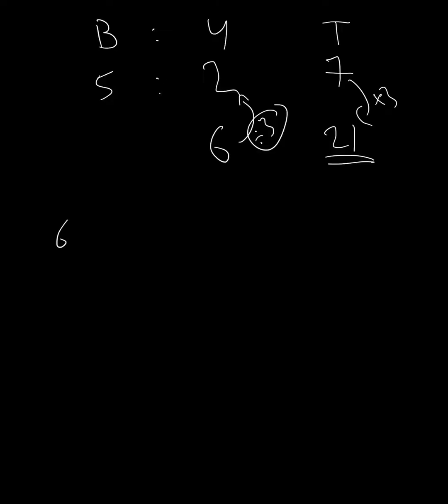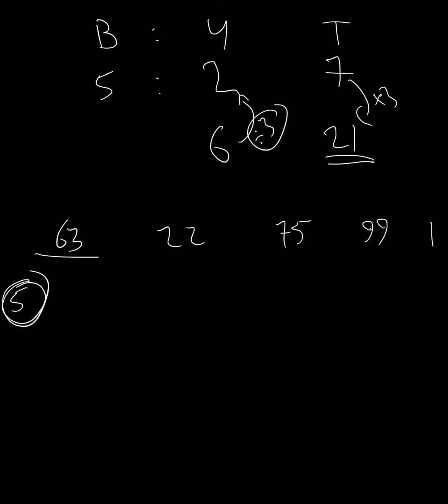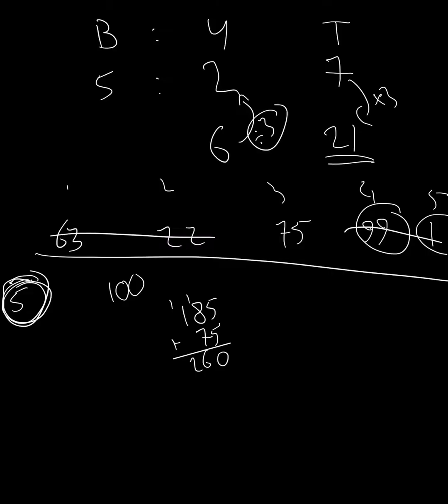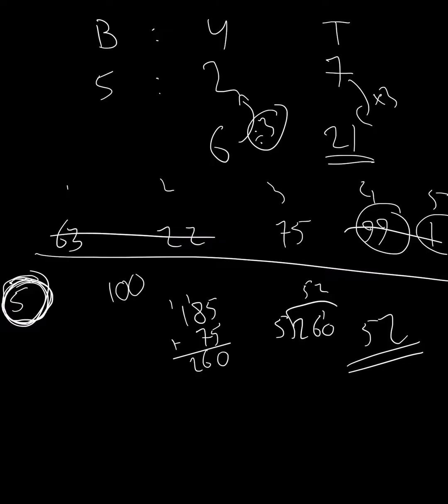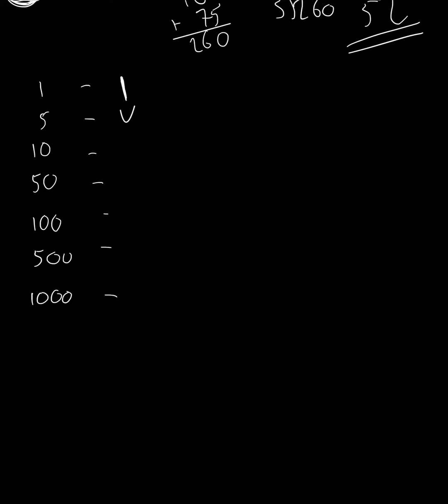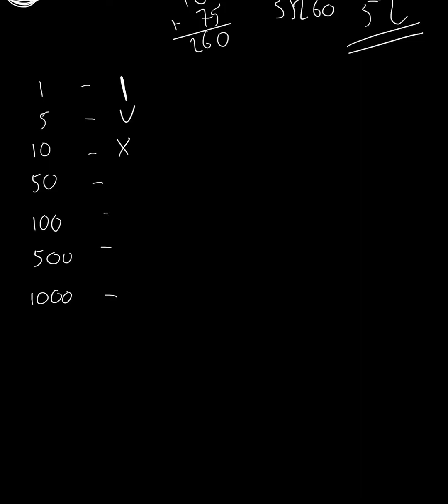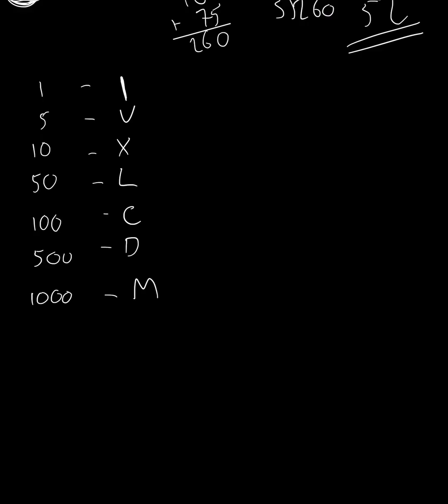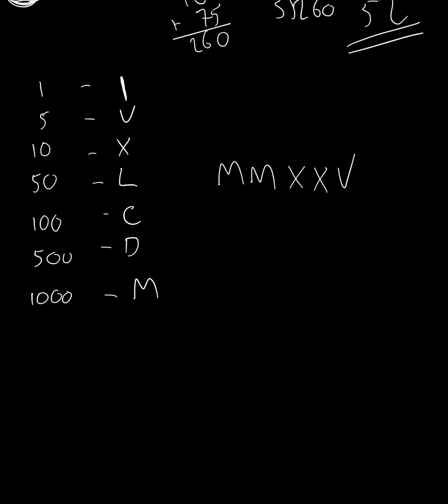Year 6 Maths SATs 2025 Revision — Ratio, Mean & Roman Numerals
This is our final video before the upcoming SATs.